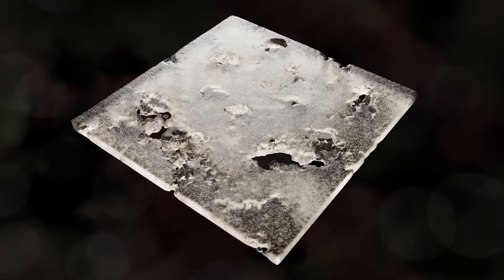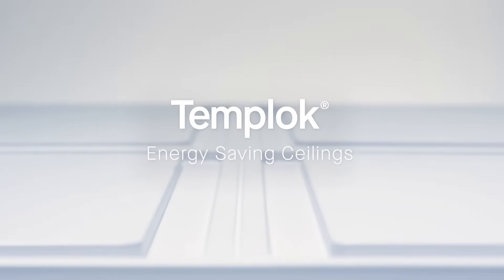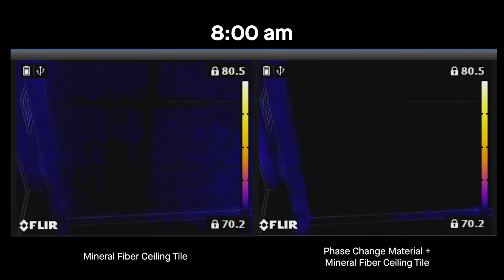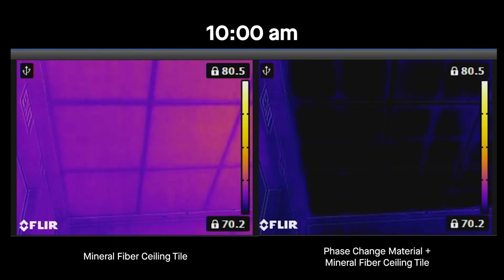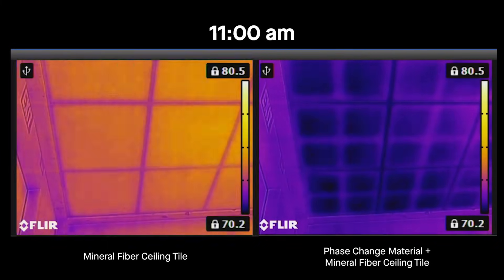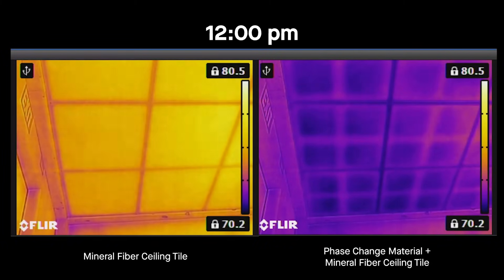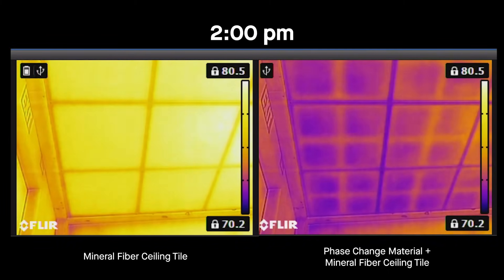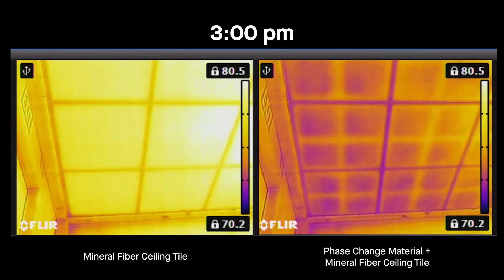Energy Saving Ceiling Solutions | TEMPLOK Energy Saving Panels | Armstrong World Industries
New TEMPLOK Energy Saving Ceilings combine phase change material (PCM) technology with standard Armstrong Ceiling panels. These ceilings absorb and release heat, thereby regulating indoor temperature and reducing energy usage.